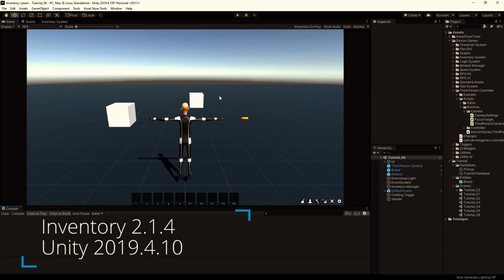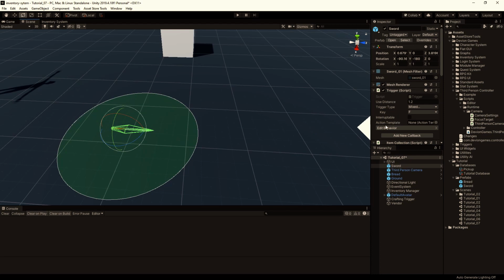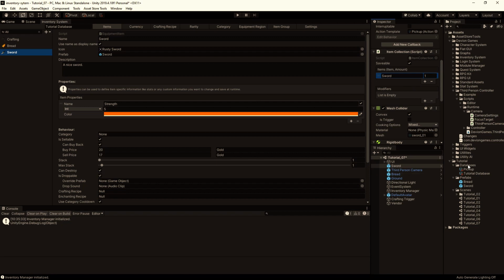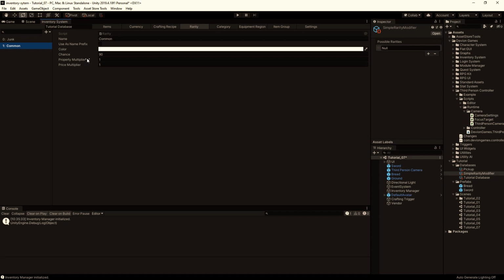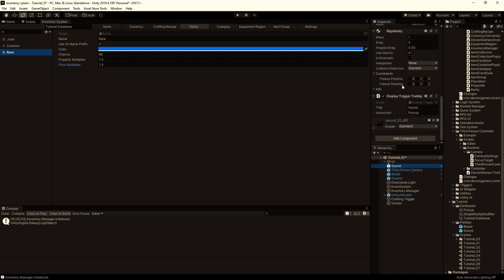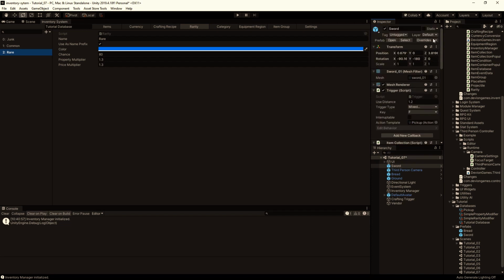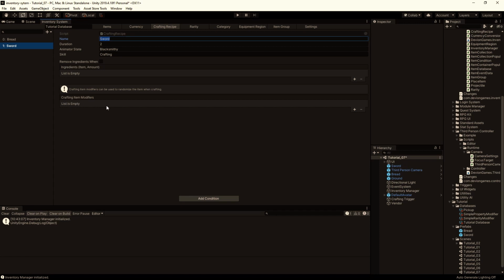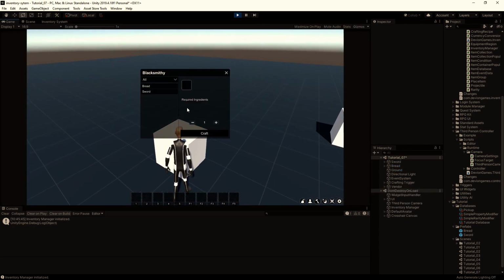07. Item & Inventory System: Randomize Properties